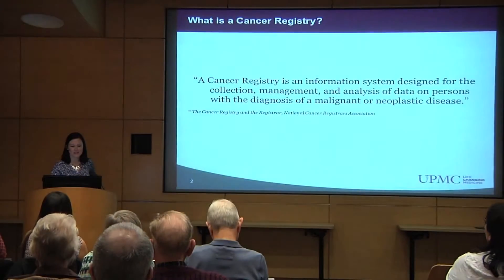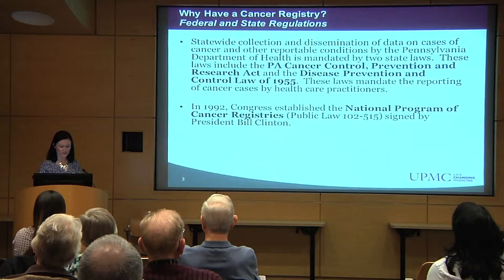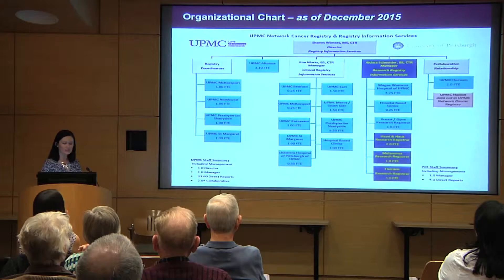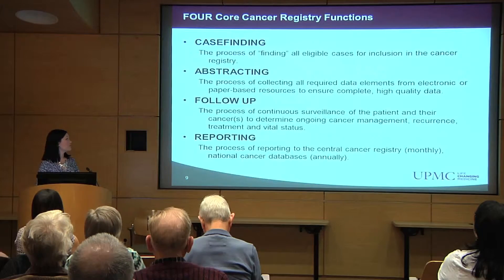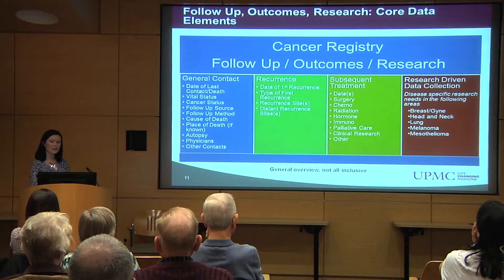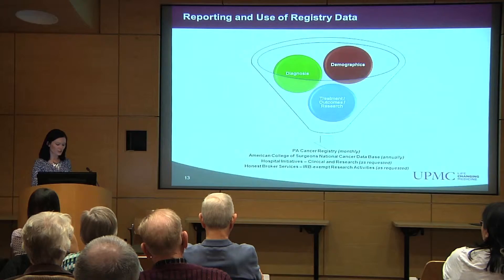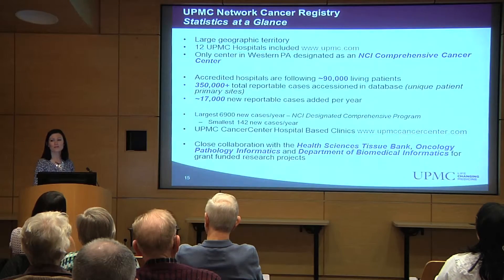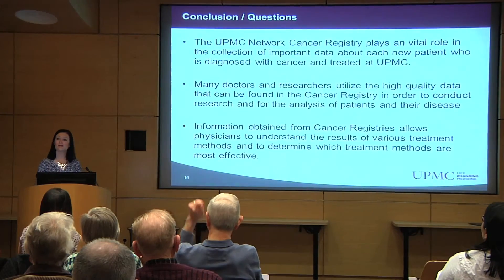What is a Cancer Registry?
Kerry Trent, CTR, talks about what is a cancer registry. The presentation is part of the AIM at Melanoma’s Patient & Caregiver Symposium on April 9, 2016 at UPMC in Pittsburgh, PA .